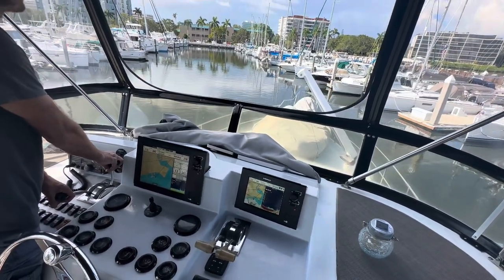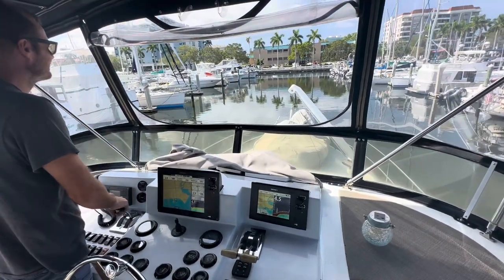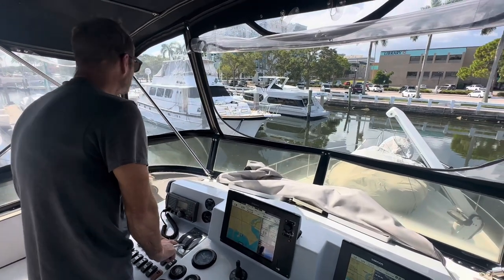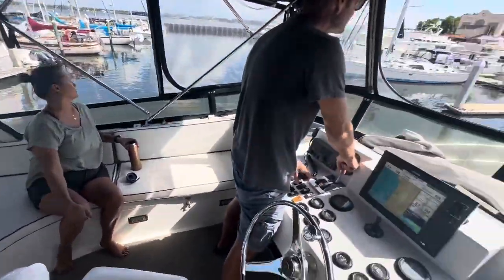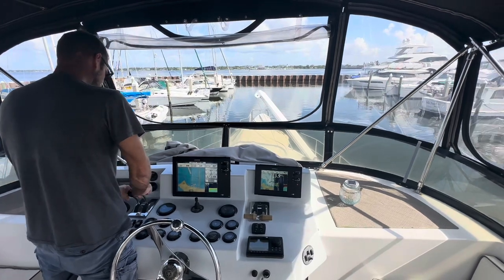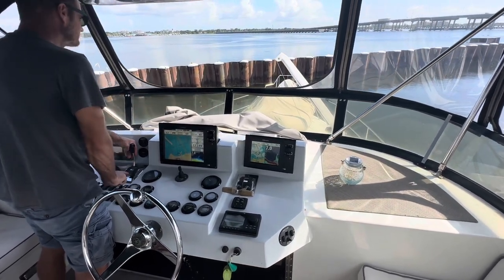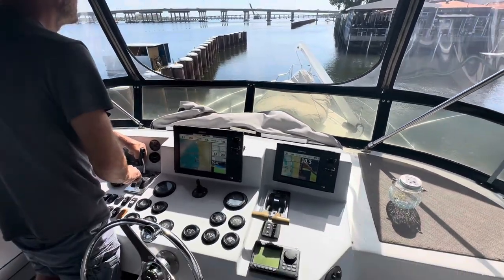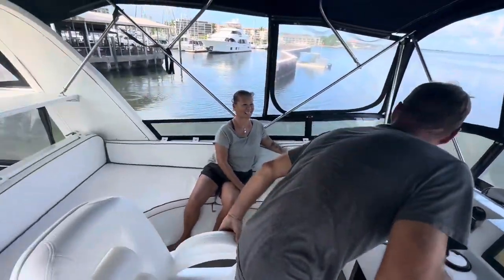Great Loop training aboard a 46’ Transpacific (Walking the boat)